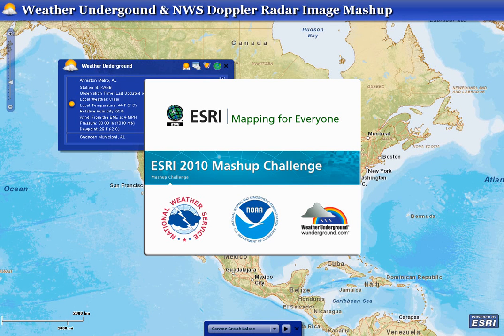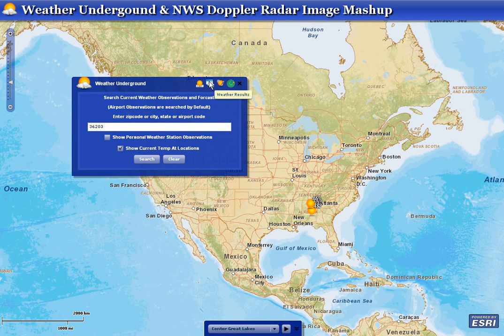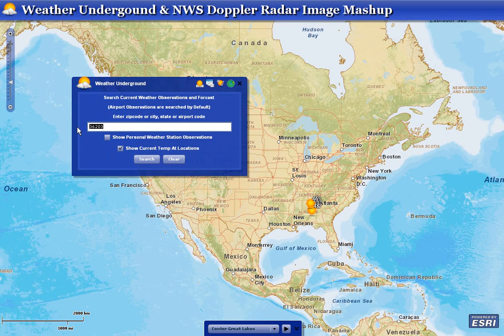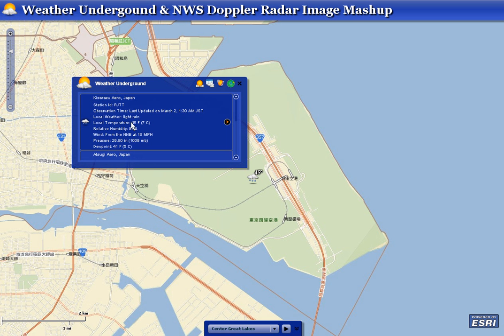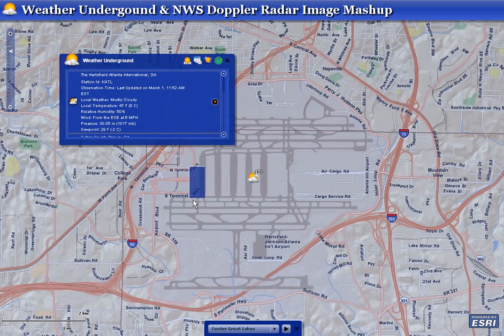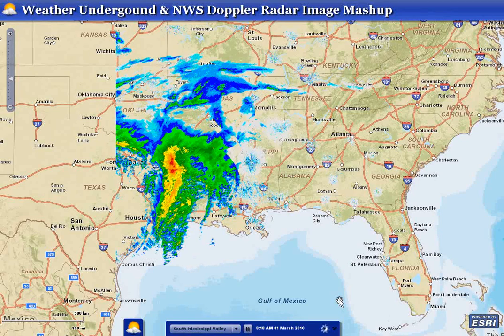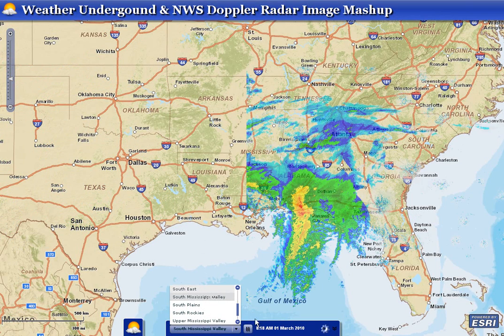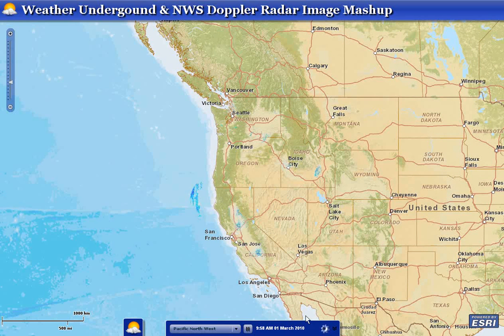ESRI 2010 Mashup Contest - Weather Underground and National Weather Service Doppler Radar Mashup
This application contains a mashup of ESRI ArcGIS Online Basemaps, Weather Underground API Data, and Nation Weather Services (NWS) Doppler Weather Radar Images. The application allows you to search for weather observation information for zip codes, city and State, or airport codes world wide and displays that info on the map, it also diplays a six day forcast along with a current radar image for the area searched. The NWS portion allows you to see a animated doppler radar image for a particular region choosen in the lower 48 of the United States. Mashing up these 3 services allow the end user to get a great picture of weather for his or her area.